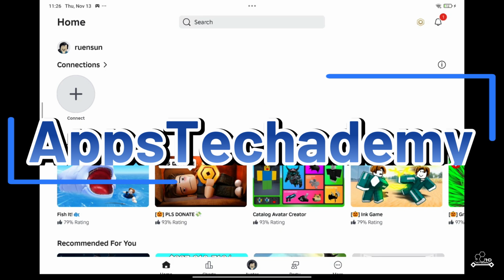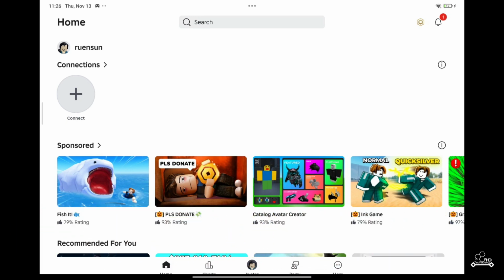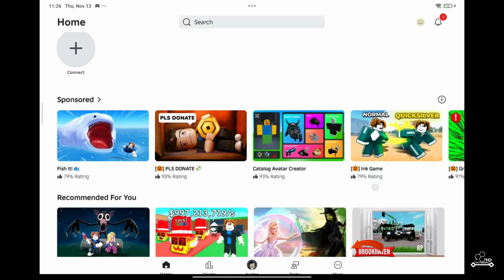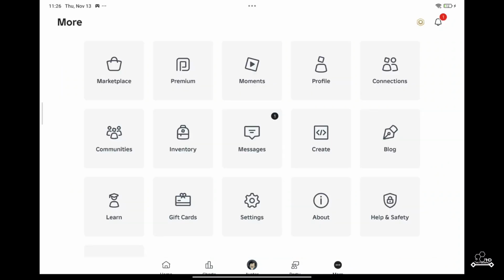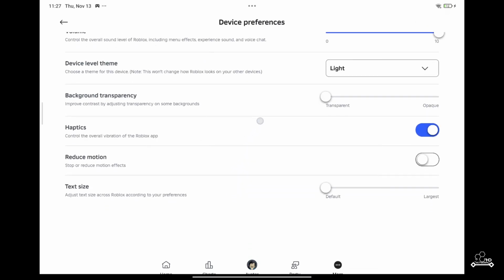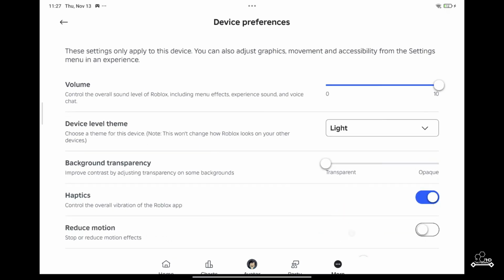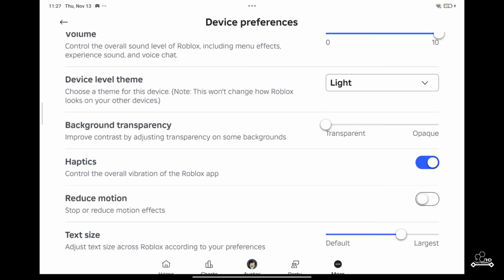How to Adjust Text Size in Roblox 2025?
Hey Roblox fans! In this tutorial, I’ll show you how to change the text size in Roblox so you can customize your game interface for better readability and comfort. Whether you’re on PC, mobile, or tablet, these steps are simple and quick to follow.